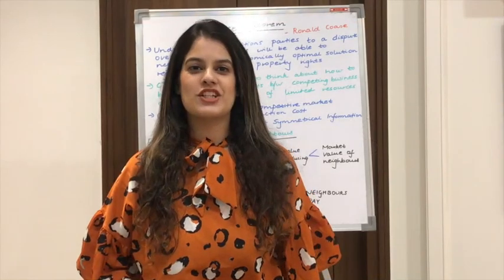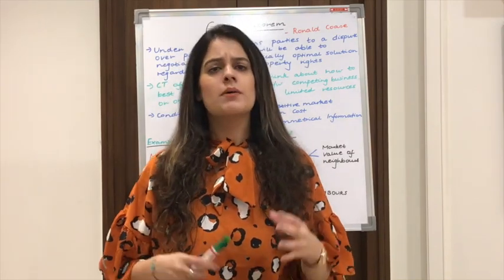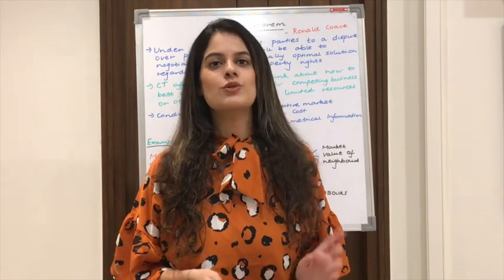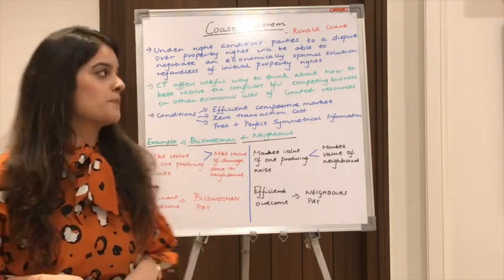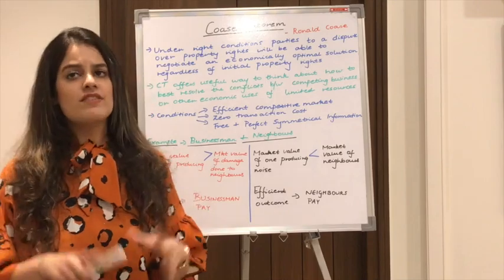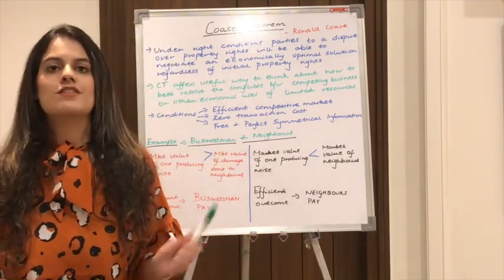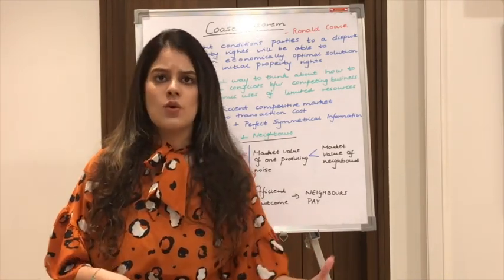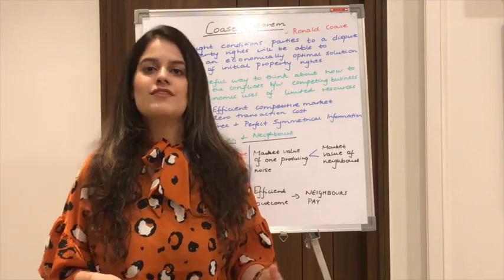Coase Theorem by Vidhi Kalra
This video explains the Coase Theorem in brief. This is all that you need a night before your paper :P Good luck!!